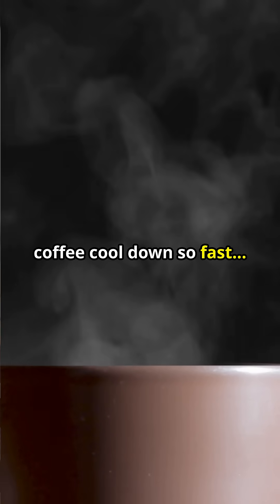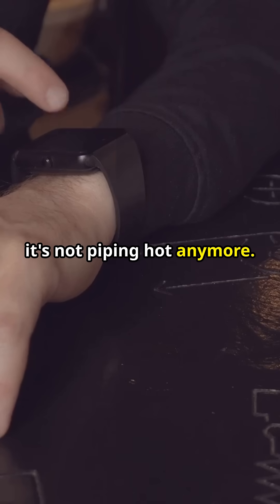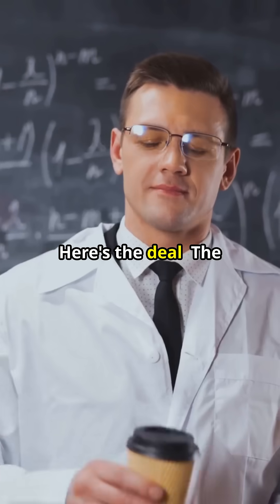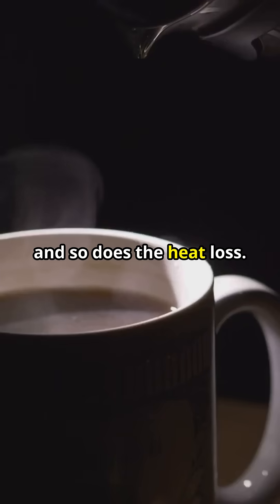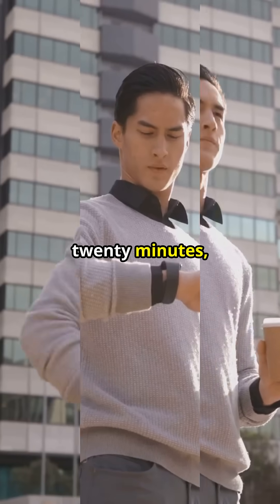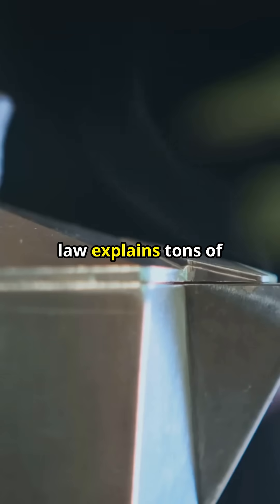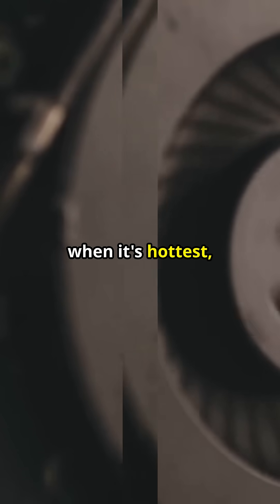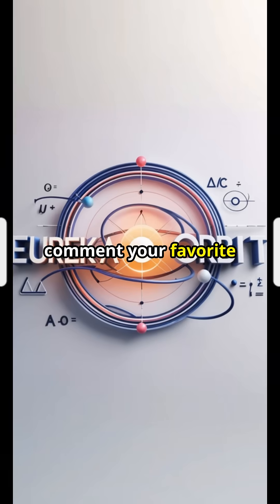Why Your Coffee Cools Down Faster Than You Think! | Everyday Science Explained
Did you know your coffee loses 70% of its heat in just 10 minutes? 😲
Discover how Newton’s Law of Cooling affects your morning brew — and so much more in daily life. From laptops to fridges to drying laundry, this simple law explains it all!

☕ Watch this quick explainer to learn why heat behaves the way it does.

Why does hot coffee cool so fast initially but then remain lukewarm? This is described by Newton's Law of Cooling, where the rate of cooling is related to the temperature difference with the surroundings. The video explains the concept of convection and energy transfer using a cup of coffee as a simple, relatable example of thermodynamics and thermal energy, as well as heat transfer.